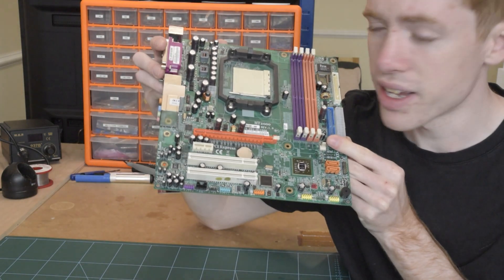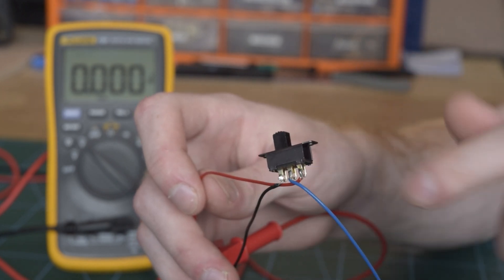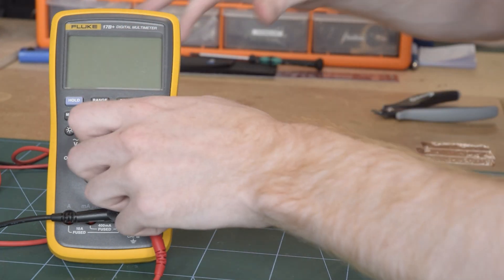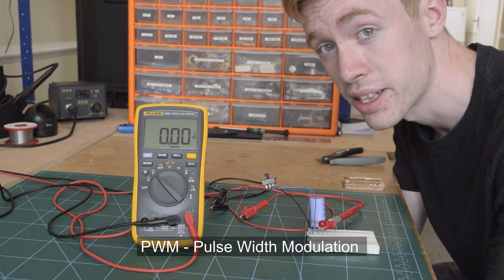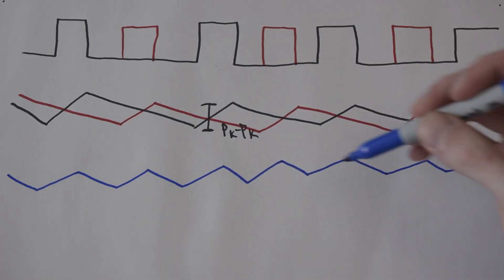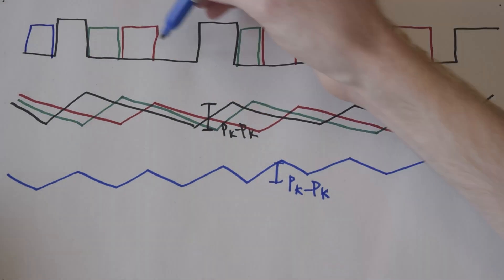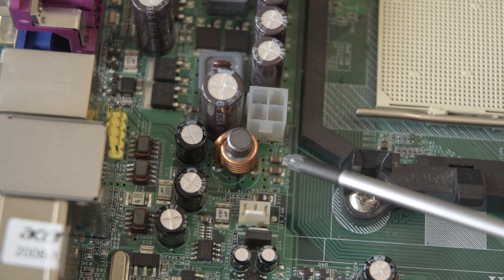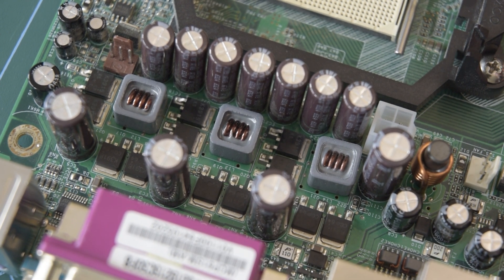What are VRM Phases? - Multiphase Buck Converters Explained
I'm back! And to kick things off we're going to take a brief look at multiphase buck converters, found most commonly on PC motherboards and graphics cards to feed the power hungry silicon with a low voltage, high current supply.

What happens when:
0:00 Introduction
0:40 What is a buck converter?
1:44 Half-bridge demo
2:53 Half-bridge vs buck converter
4:44 Real-world buck converters
5:41 Why have multiple phases?
9:51 More phases more better?
10:38 Applications of multiphase buck converters
11:06 Gamer's conclusion
11:19 A look at the 2006 Acer motherboard
17:13 Conclusion
17:41 Outro